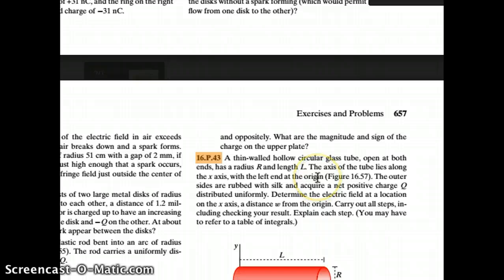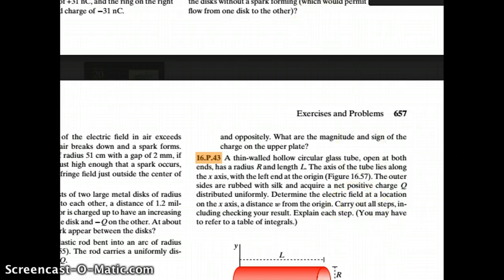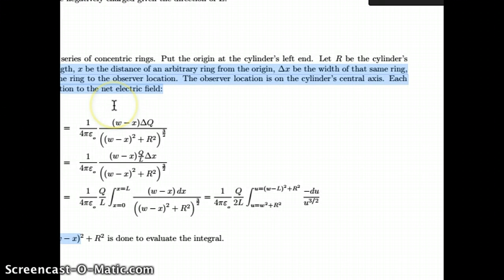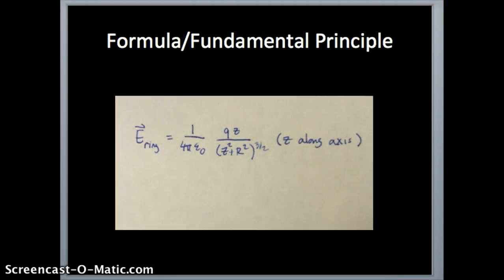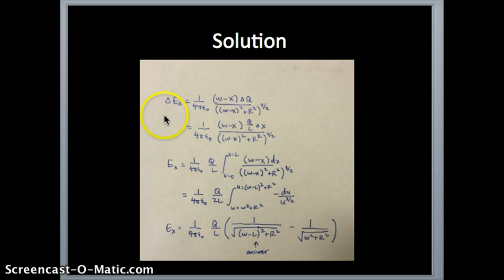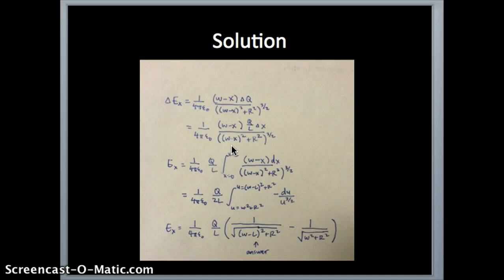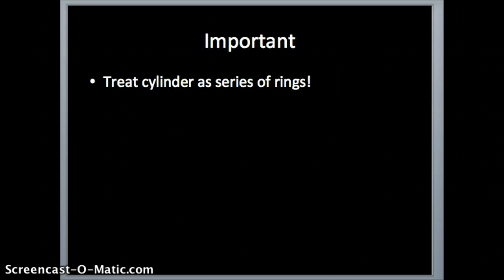Quiz Tutorial 16.P.43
Problem 16.P.43